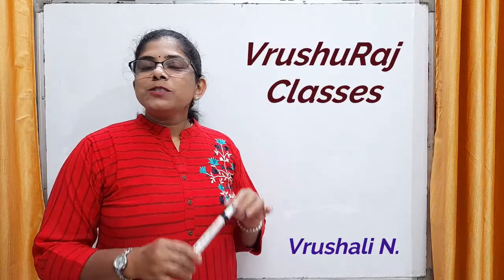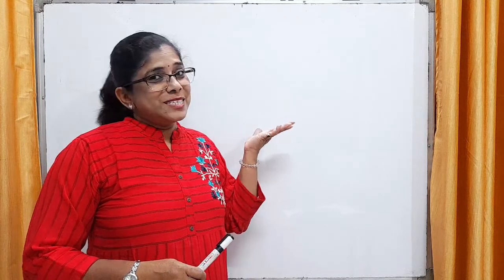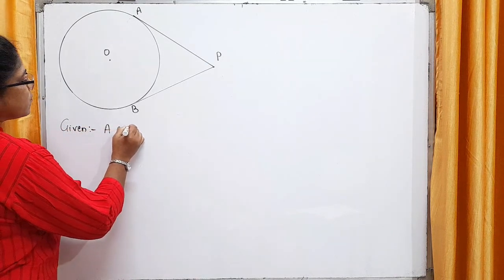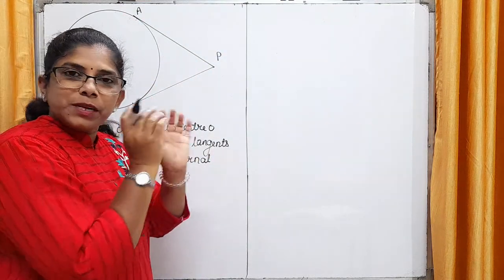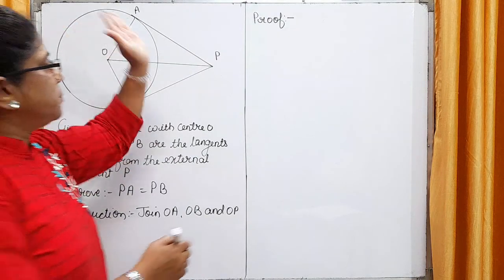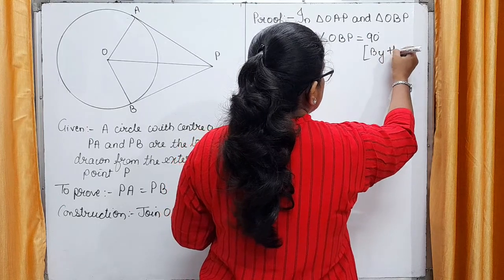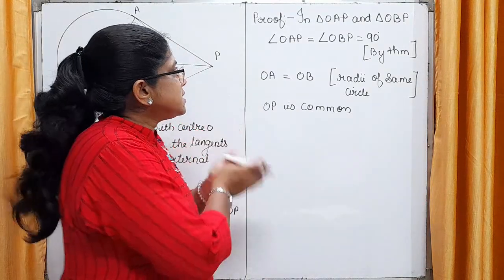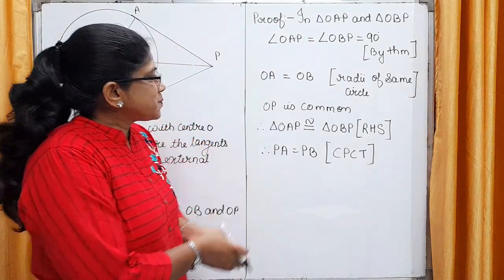Important Theorem (Std. 10th) - Tangents to Circles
Important Theorem - Std. 10th
Tangents drawn to the circle from the external point are equal.